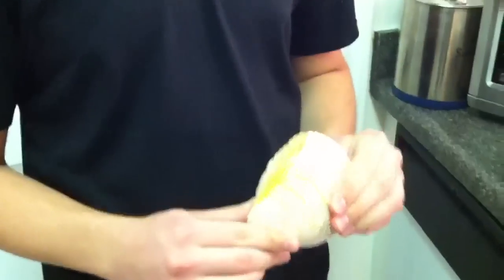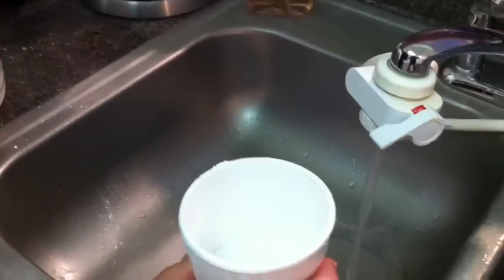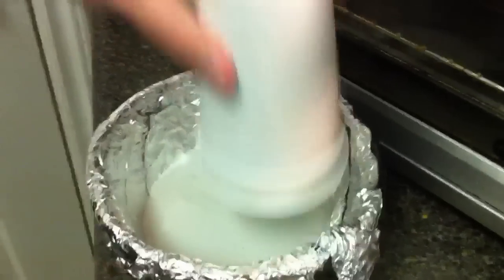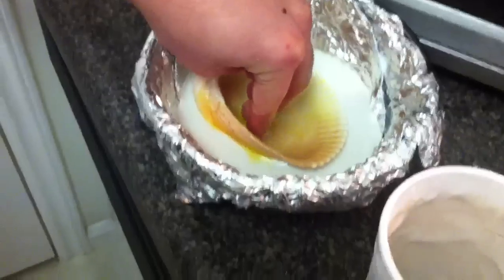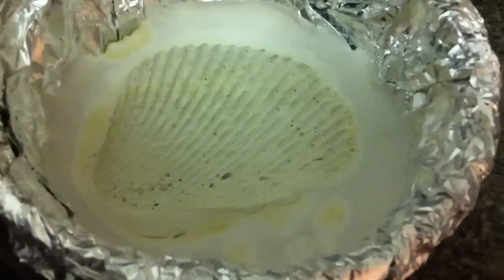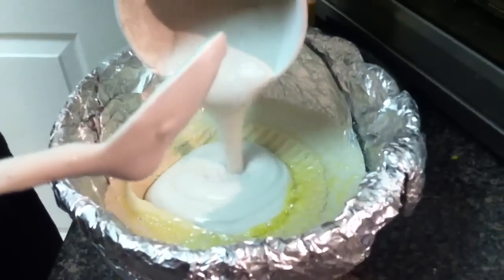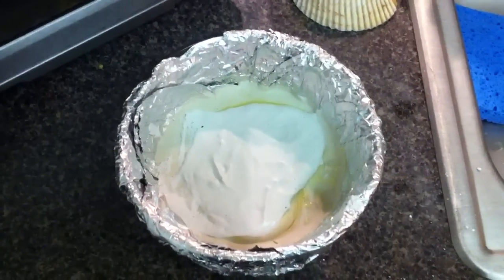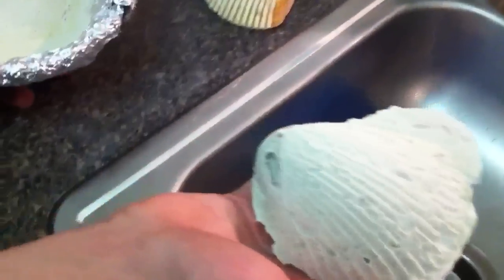Making A Fossil: Bio Lab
Hank makes a shell imprint and cast using Plaster of Paris.